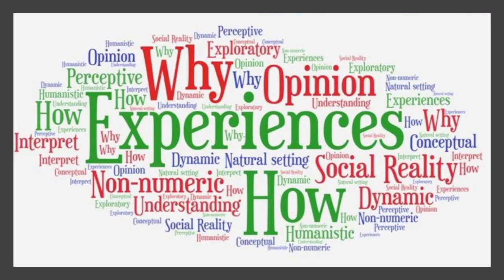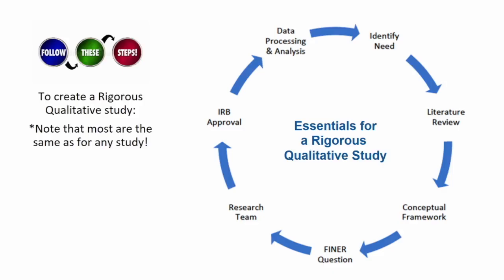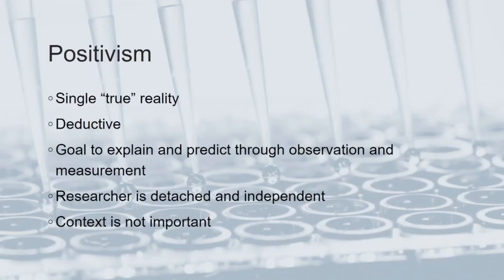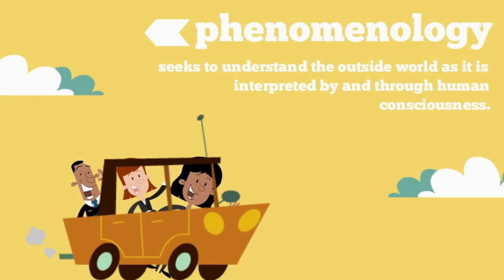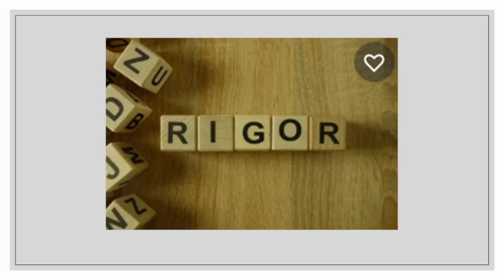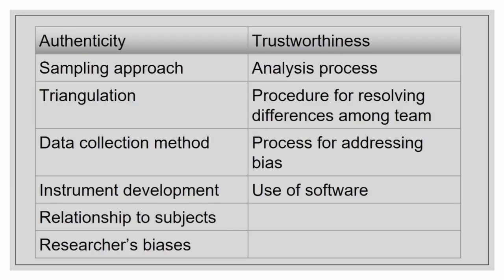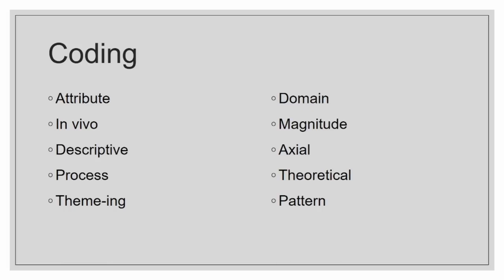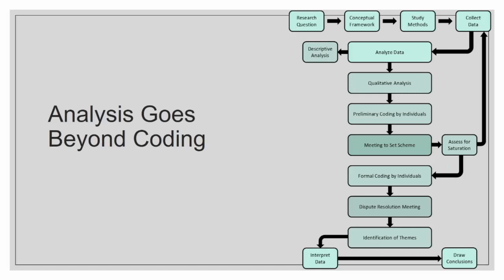Qualitative Methods 101: Why and How to Use Qualitative Methods (Research Committee Sponsored)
Presenter:
Wendy C. Coates, MD